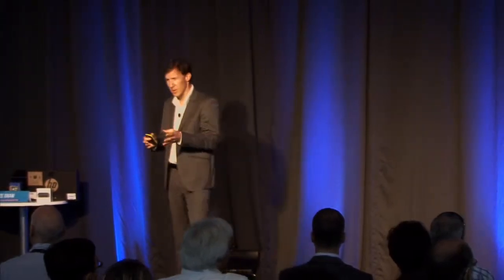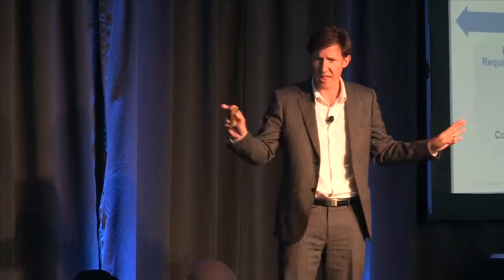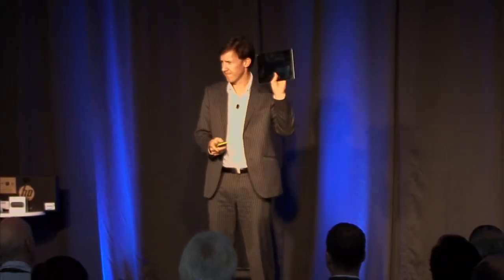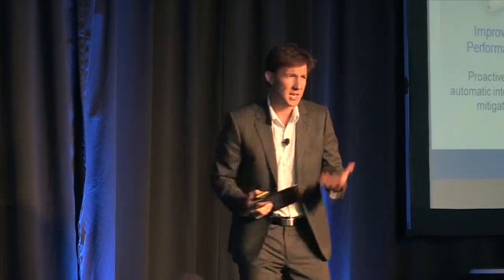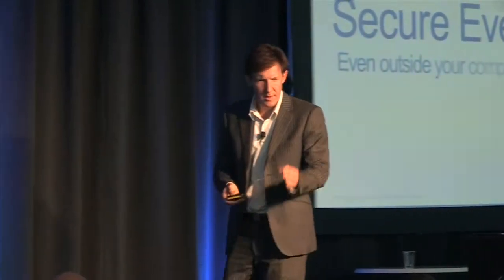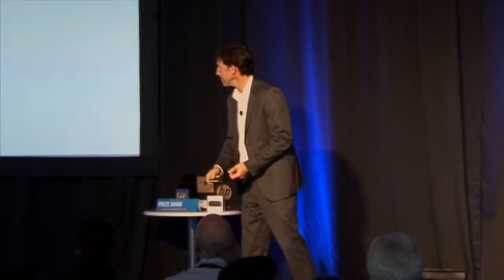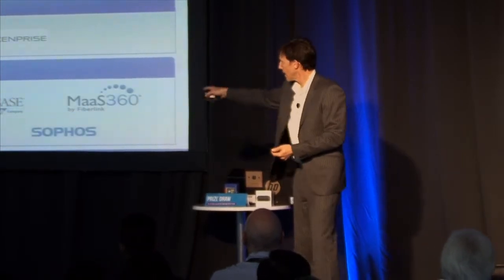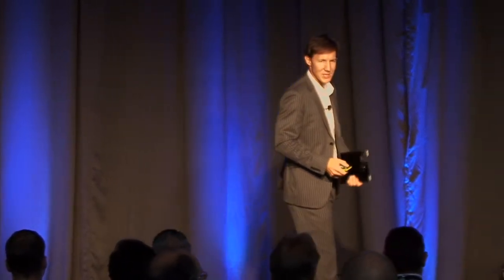The Essentials About BYOD - Express Data | Gen-i 2013 ICT Conference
In IT we are faced with a constant wave of change from the latest technologies. It's part of the world we all live in and BYOD is no exception.

In this presentation from Gen-i's 2013 ICT Conference, John-Paul Sikking, Security and Mobility lead for Cisco Systems New Zealand provides a Cisco perspective on what makes a great BYOD experience.

He presents on behalf of Express Data.